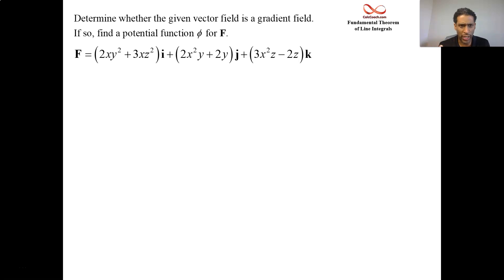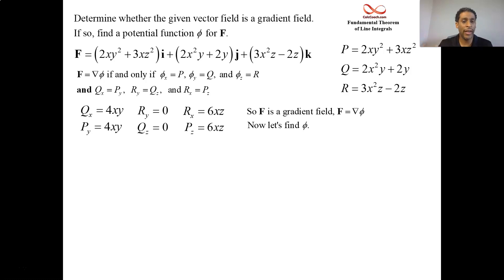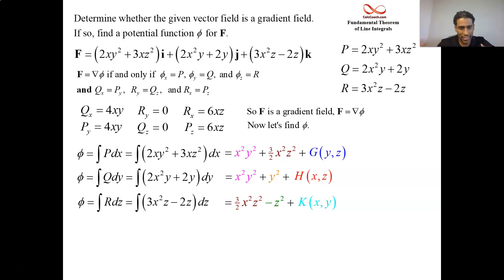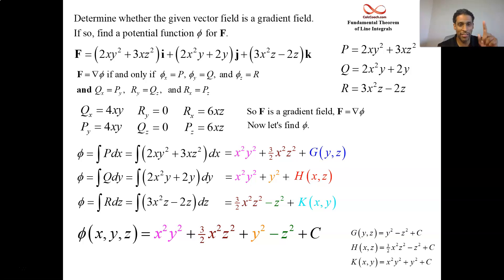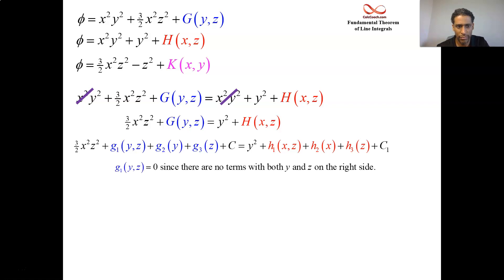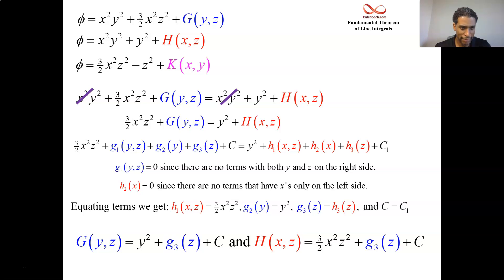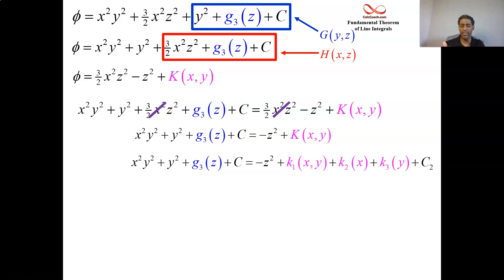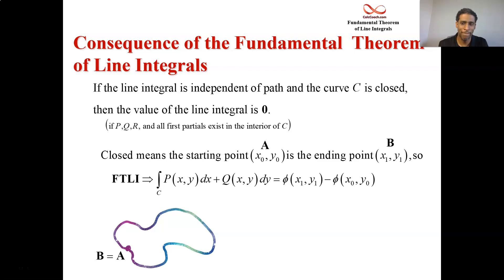The Fundamental Theorem of Line Integrals Video 3 of 3